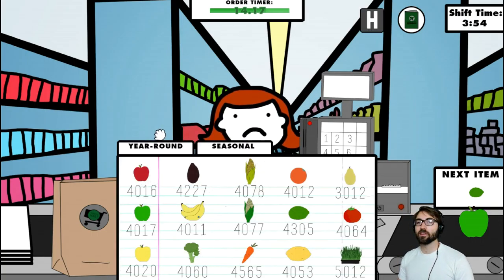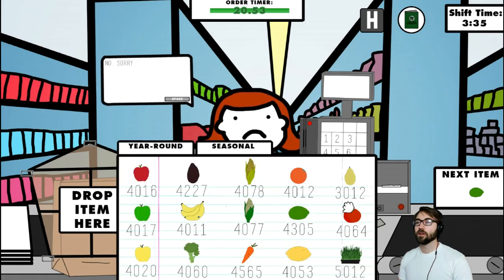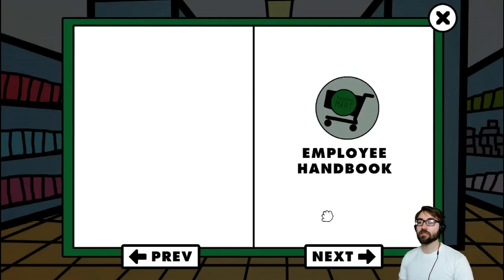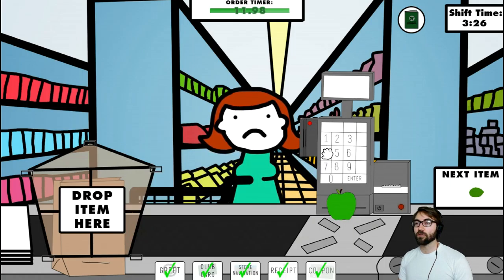No Man's Sky? Ehhh, Well...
Welp, this doesn't go too well with No Man's Sky. Get ready for an odd thing.

New Videos Every M, T, W, F at 10 AM
Have a build idea?